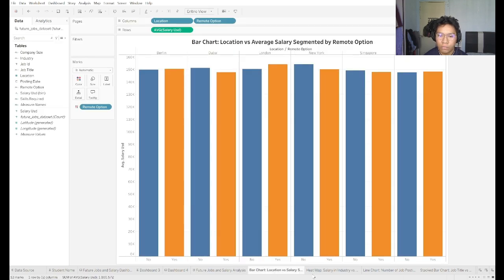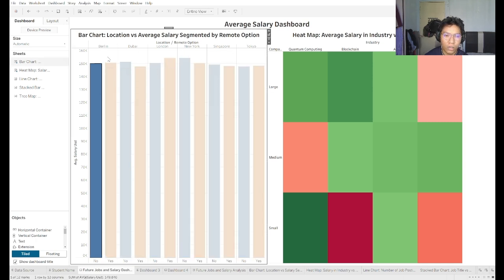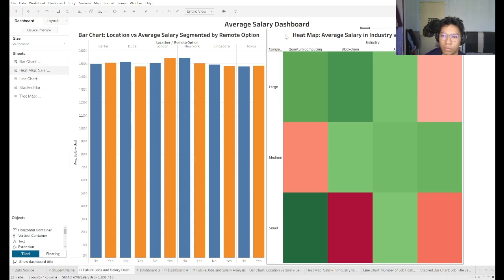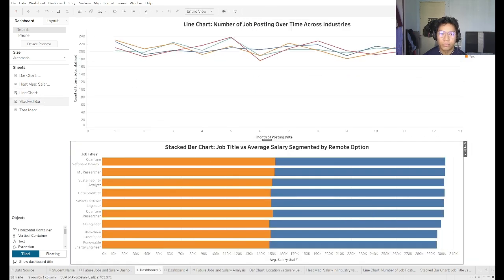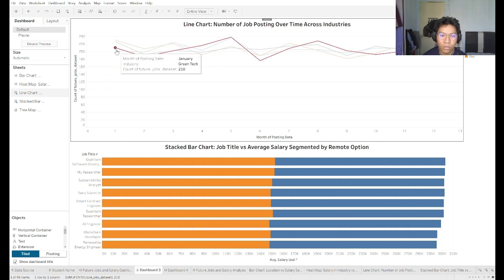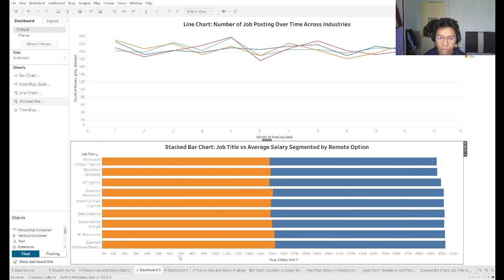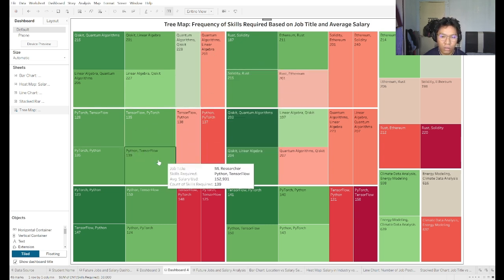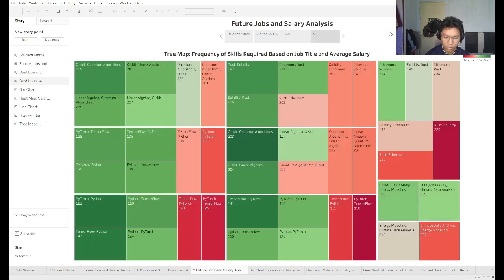Mini Project Data Analytics For Organization